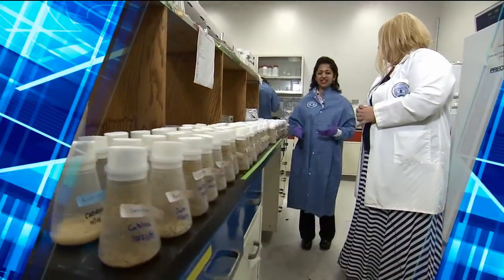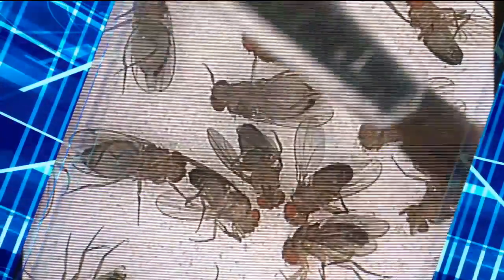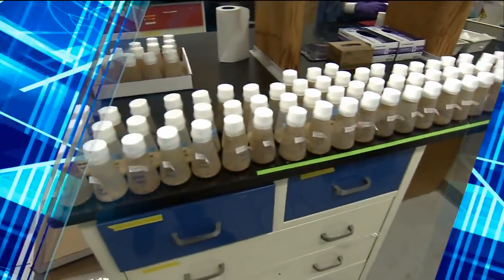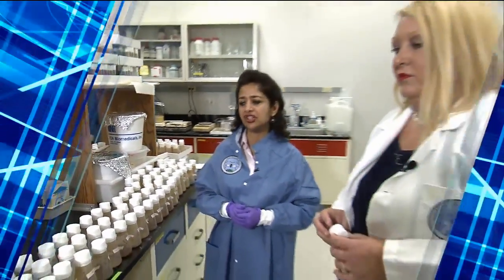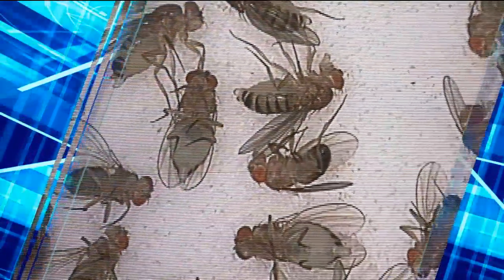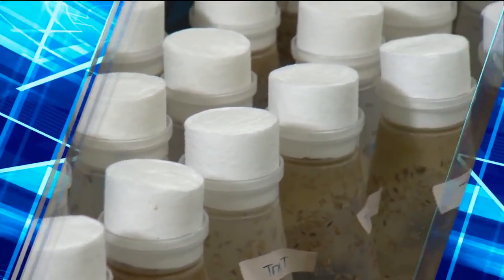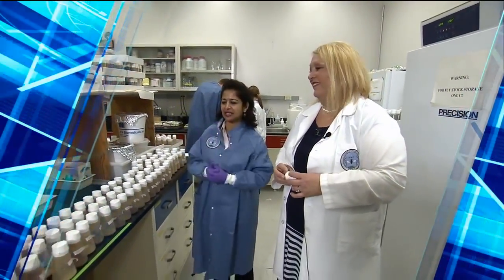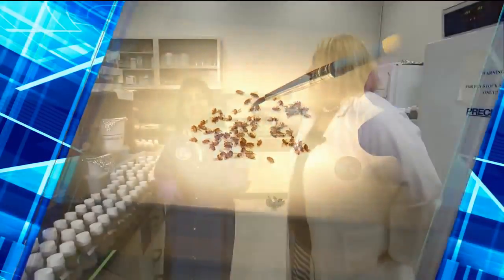Space Station Live: Fruit Fly Lab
NASA commentator Lori Meggs talks with Dr. Sharmila Bhattacharya of the NASA Ames Research Center, the principal investigator of the Fruit Fly Lab experiment that arrived at the International Space Station on the recent Dragon cargo ship.  More than 200 fruit flies are part of the research, standing in as models for the human immune system for studies of the biological effects of living in low Earth orbit for extended periods.  Understanding immune system changes on a molecular level with the fruit flies can provide insight into how human immune systems combat pathogens.